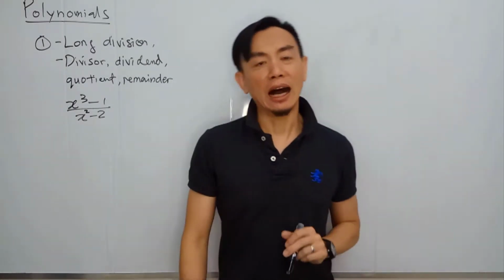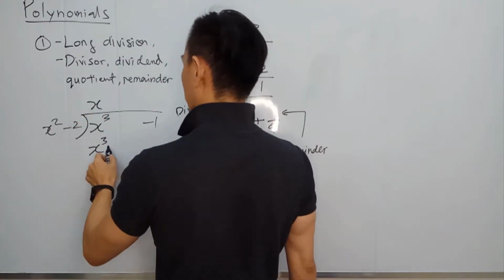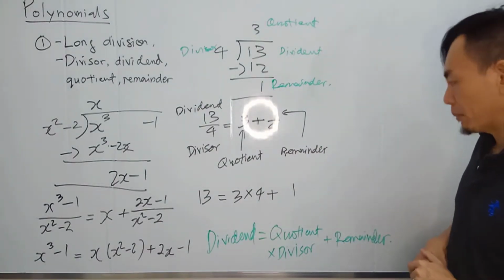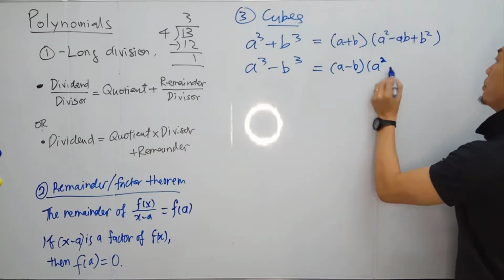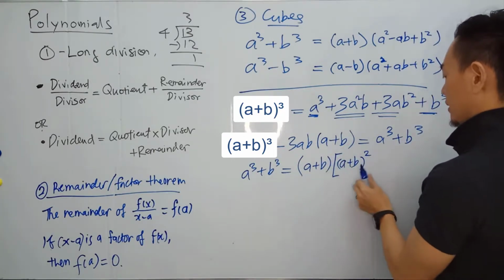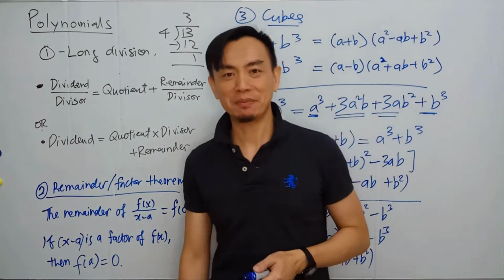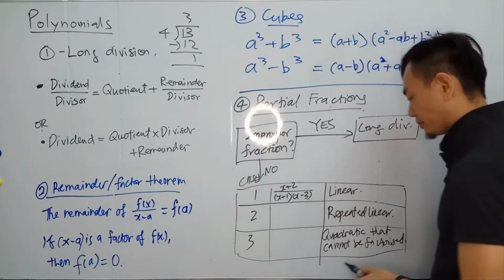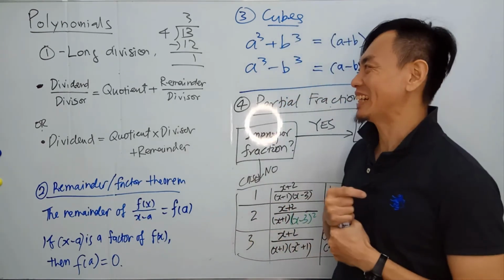Additional Maths Notes - Polynomial and Partial Fractions - Mathmatico TV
Have you learnt a certain maths topic, only to completely forget about it after a while? In this video Mr Haiwei shares how he remembers the main concepts for polynomials and partial fractions.

Challenge yourself by downloading the screenshot of the notes, studying them and write them out from memory. Share your comments about whether they are helpful in getting you to remember the concepts, and what else I can do to help you.